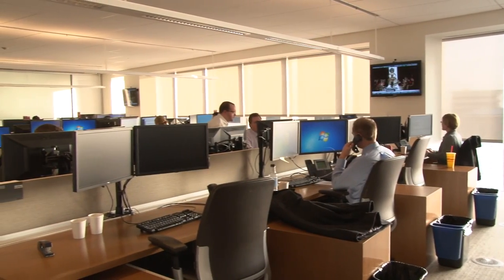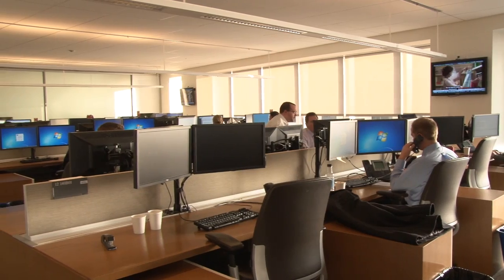Utah Commercial Real Estate Symposium Scott Wilmarth -7 David Lange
Scott Wilmarth can have his perspectives of trends in Utah office space marketplace in The 20th Yearly CCIM Utah Commercial Real-Estate Symposium. This seminar for real estate professionals will cover several categories of commercial real estate including multifamily, retail, office, Investing and industrial each segment presented by its own specialist.

(Dateline) Learn how to take your office space real estate leasing or development practice to the next level with CBRE Senior Vice President Scott Wilmarth. The Twentieth Yearly Utah Commercial Real Estate Symposium, 1 of the most anticipated and greatest commercial real estate gatherings in the state will be held January 23rd at the Hilton Salt Lake Center, 255 South West Temple. The Symposium is aimed at supplying continuing education for commercial real estate professionals. Several of the most renown real estate gurus in the west will present to attenders. The focus for this year's event will be "Learning with the Masters". Early Bird Registration for the function can be done

Scott Wilmarth has been with CBRE in Utah office renting and development since 1984. He is broadly recognized for his expertise in this marketplace segment. After his representation of countless landlords, tenants and owners likewise, it is no question why Scott was requested to represent his area of expertise at Utah's most renown real estate convention, the Utah commercial Real Estate Symposium.